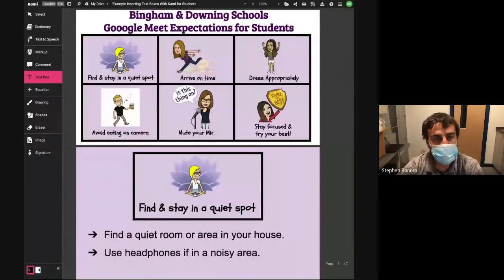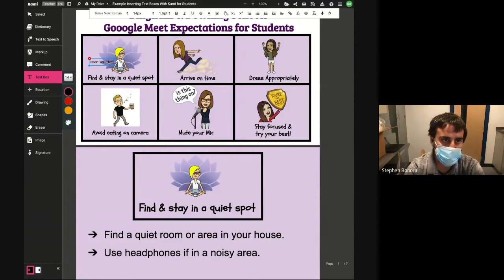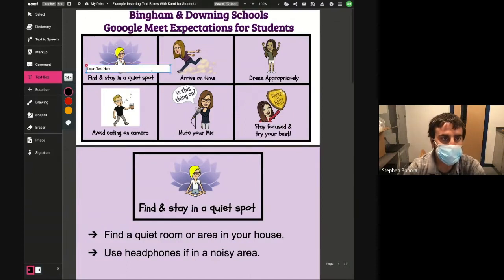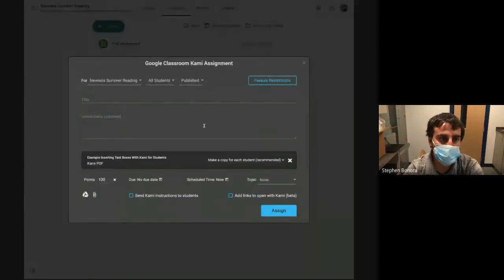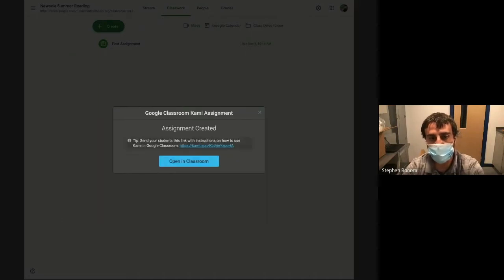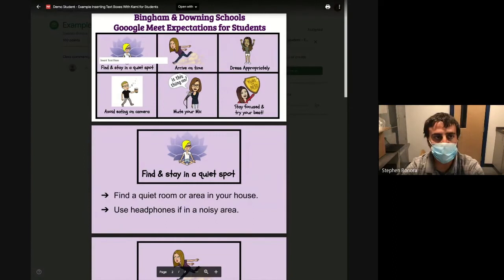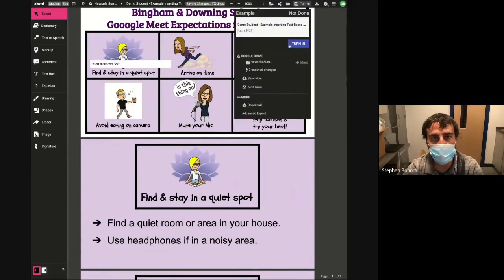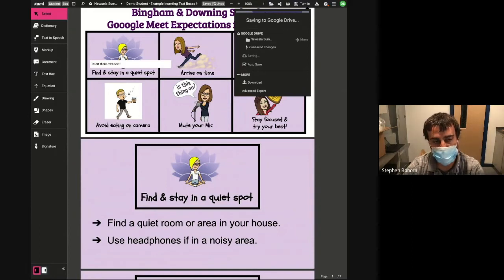Inserting Text Boxes for Students Ahead of Time Using Kami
This video will show you how to prepare a PDF in Kami that students will be able to fill out once you assign it through Google Classroom.